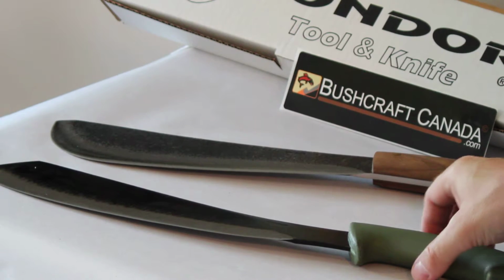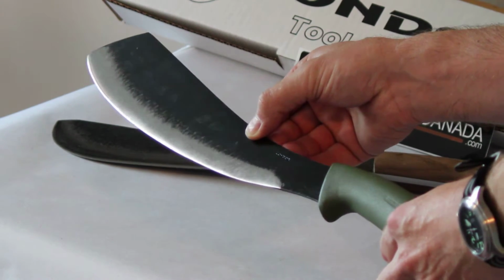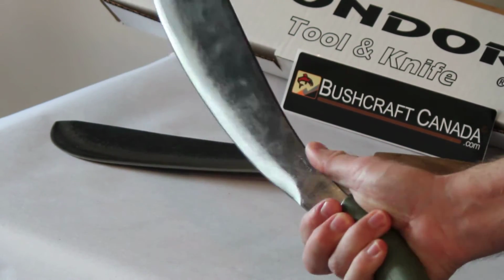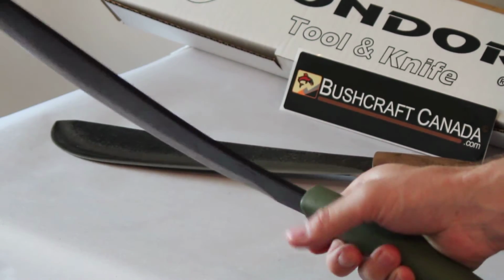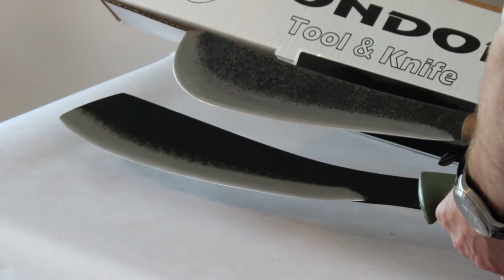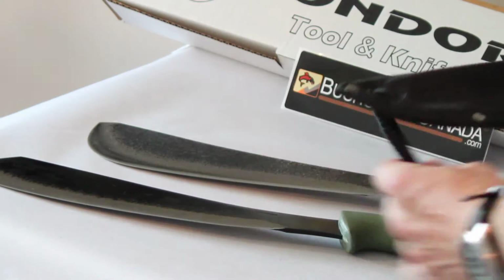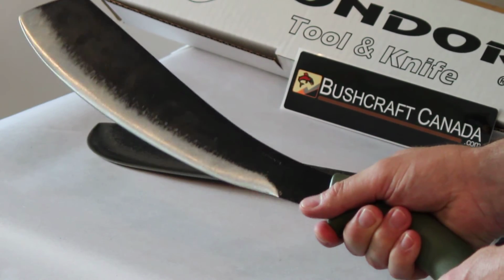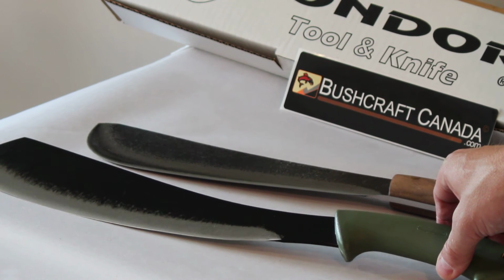Condor Bushcraft Parang